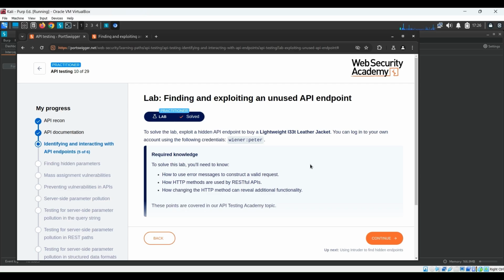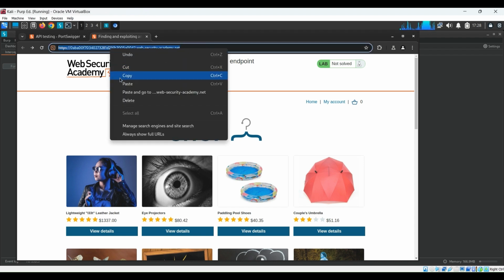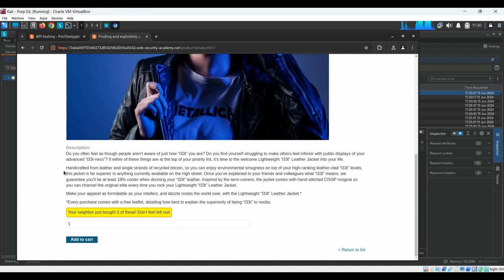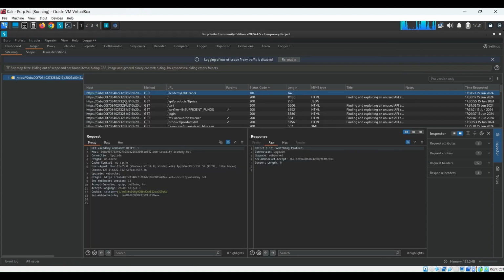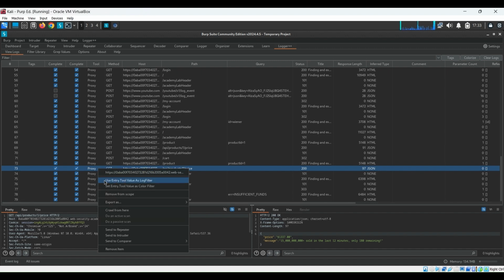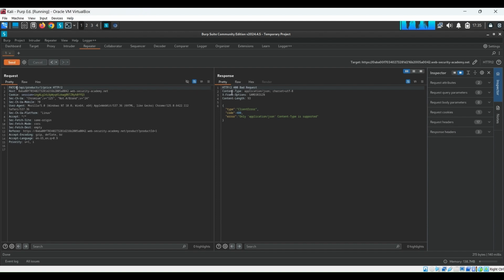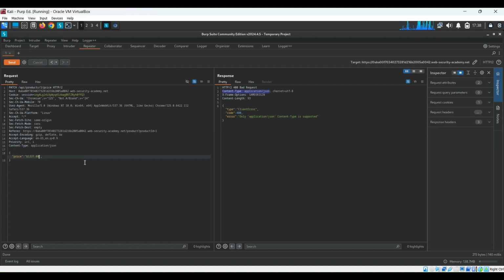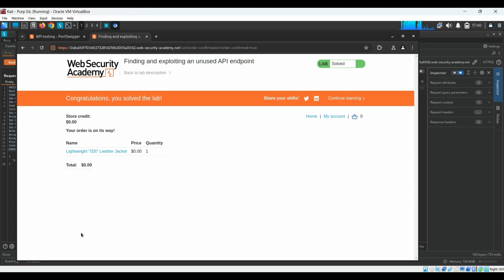PortSwigger Web Security Academy Lab Solution: Finding and exploiting an unused API endpoint